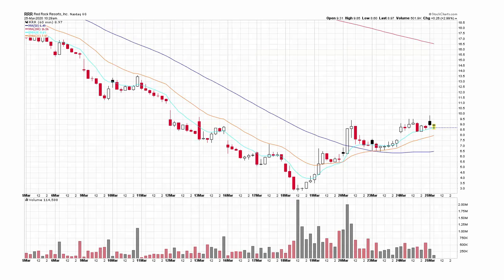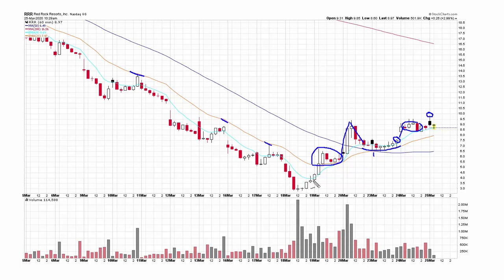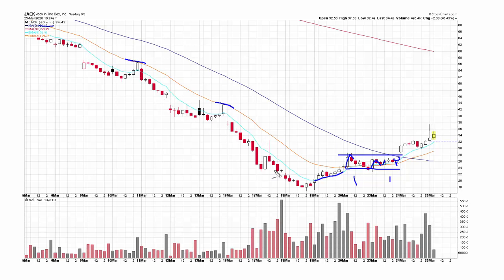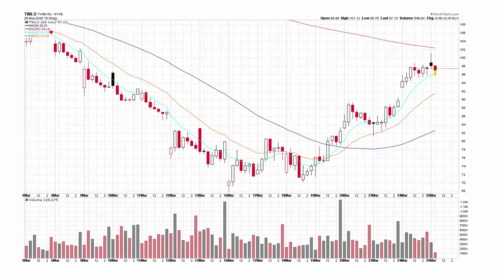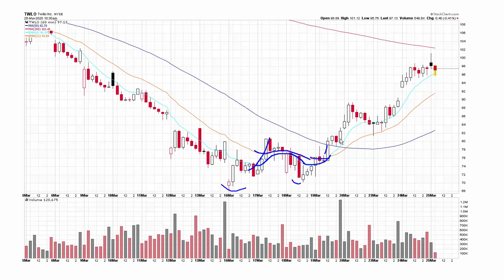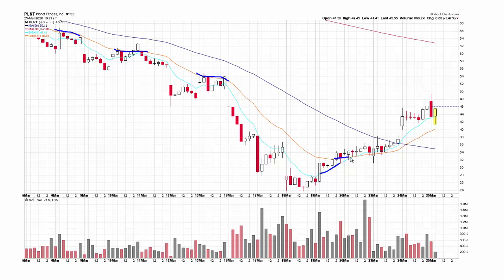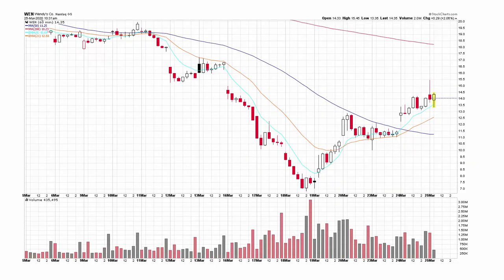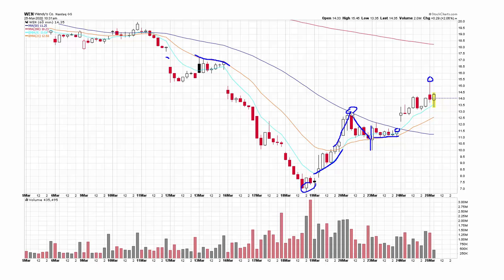Example Trades From This Week